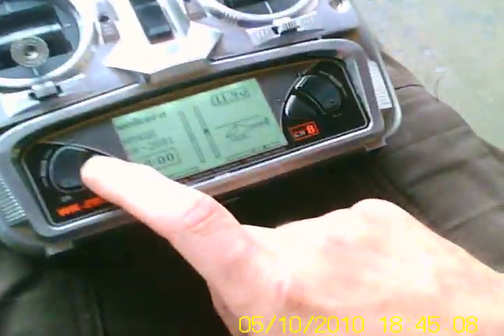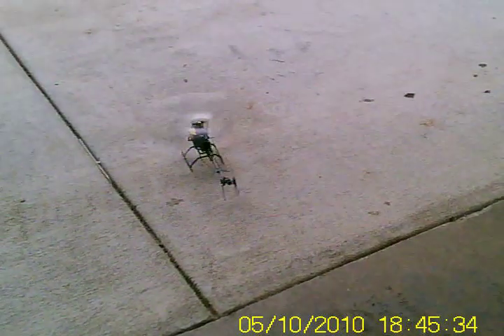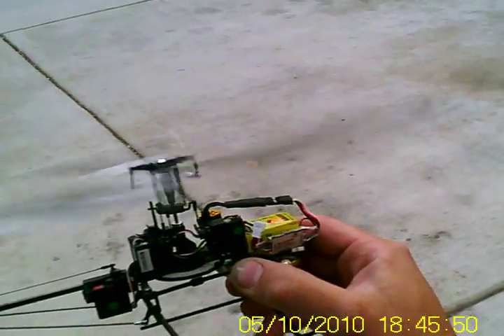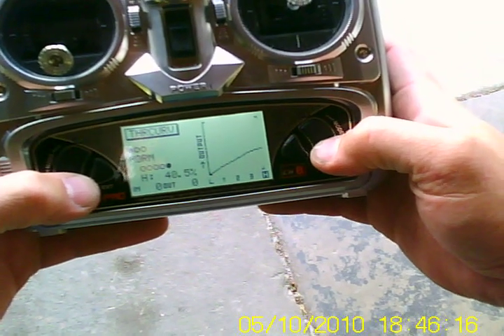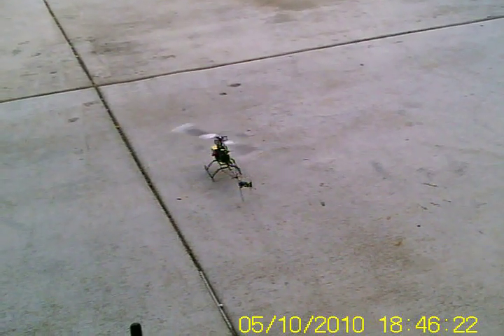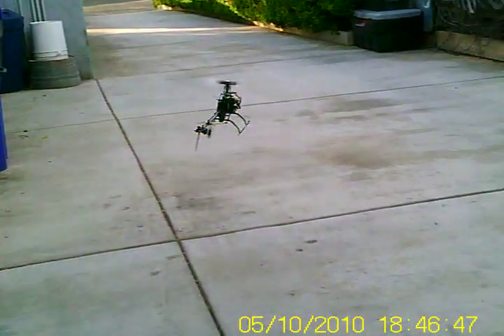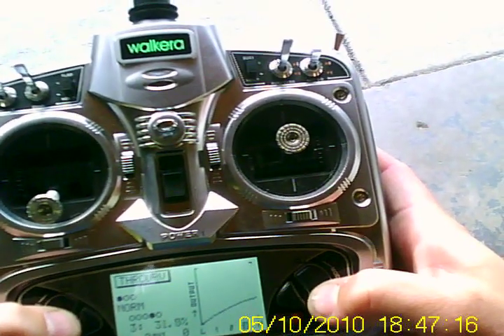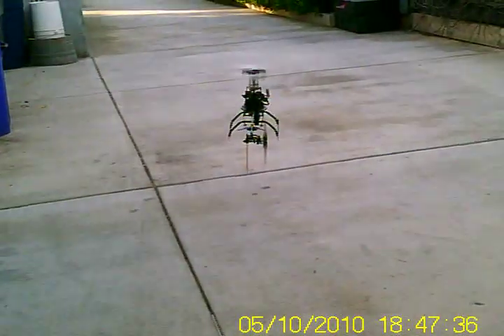4g6 3 axis gyro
Cant get it to hold in normal mode, 3d mode flys fine. Headspeed to low in normal mode, causing the tail to spin out of control